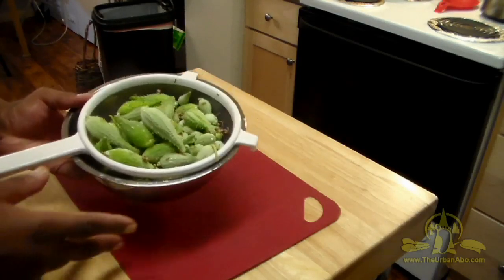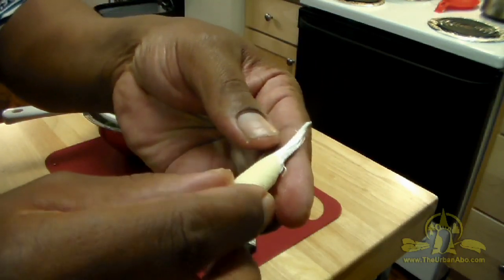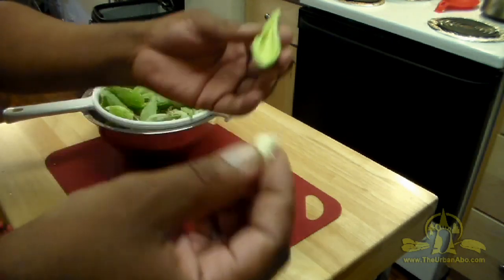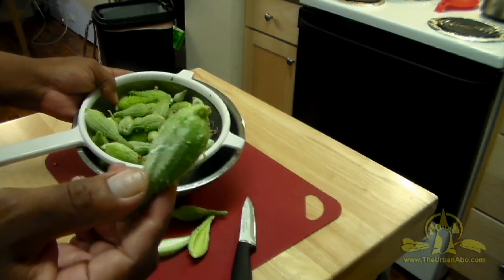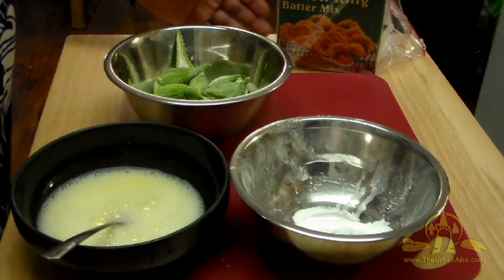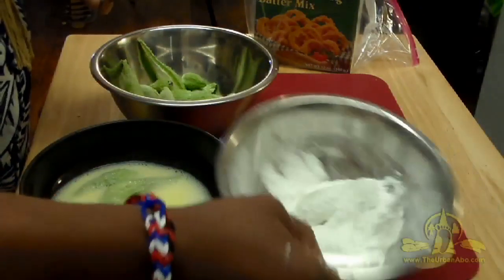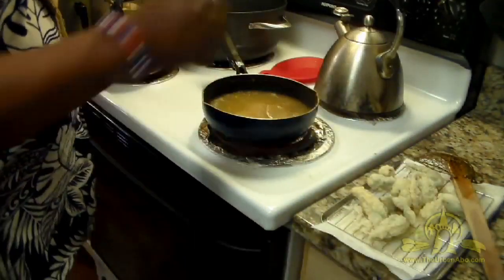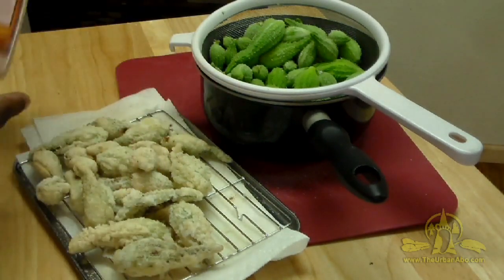Cooking Milkweed Seedpods w/ The Urban-Aboriginal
Milkweed seedpods are edible - delicious! In early Summer Milkweed blossoms start to wane from blooming and their seedpods begin to appear. The seedpod carries the seeds for the next season's generation of milkweed plants.

 It is best to harvest them when they are young and small. Both the husk and the soft milky white insides are edible. And can be cooked in a variety of ways. The white insides can be eaten raw and is slightly sweet in taste. Although the flavor is distinctly milkweedy - but not disagreeable.

You can blanch them and freeze them for later. Below is a quick recipe for fried  (tempura) Milkweed seedpods.

10 - 12+ Young Milkweed Seedpods
1 egg
1/4 - 1/2 C water
 1 -2 C Potato starch
Cooking oil

1). Preheat oil in medium pot or deep-fryer

2). Whisk together the egg and water in a bowl

3). Put potato startch in a separate bowl or bag (paper or plastic)

4). Place seedpods in egg water mix, make sure they are thoroughly drenched

5). Then cover with startch either in a bowl or shaken in a bag

6). Place in oil and deep fry until coating is just turning a light golden brown.

7). Remove from oil, strain, add salt or other spices to taste

FORAGING RULES:
 1). Only harvest plants that you have 110% positively identified.

2). Only harvest from areas where you have permission to do so.

3). Only harvest from areas you know are not sprayed, contaminated, or polluted.

4).Only use your harvest after they have been well washed in water.

5). Only ingest small amounts at first; If you choose to do so it is AT YOUR OWN RISK! DO NOT use this short video as the source of truth...DO YOUR OWN RESEARCH and/or find someone in your area who is knowledgeable and competent

#5 is especially important if you are new to wild foraging. Aside from the obvious dangers of thistles, poison ivy, poison oak, and deadly water hemlock...Many wild plants contain off the charts  vitamins and minerals which might create a shock to your system...considering the nutrient count of your average domesticated vegetable foodstuffs.

Also and adendem to rule #1 is follow Green Deane's of EatTheWeeds I.T.E.M-ize Rules:
(I)dentify the plant beyond doubt. be sure it is the right
(T)ime of year. Check its
(E)nvironment. This involves two things. One is making sure it is growing in the right place. The other is making sure the plant is getting clean water and is not in polluted soil. And then...
(M)ethod of preparation.